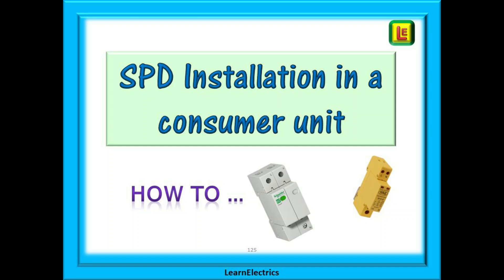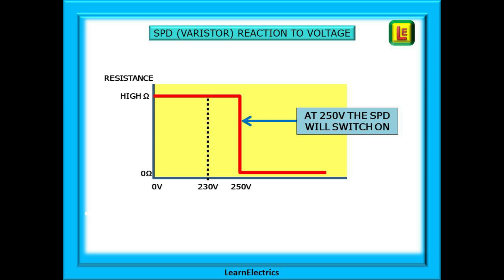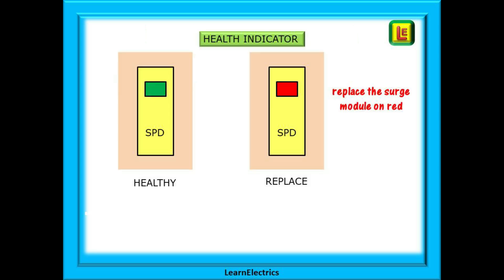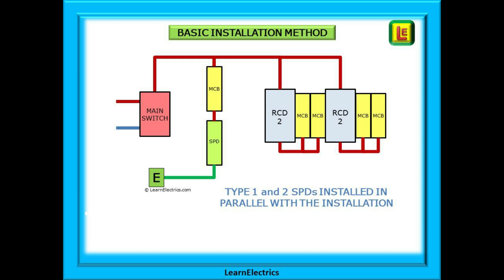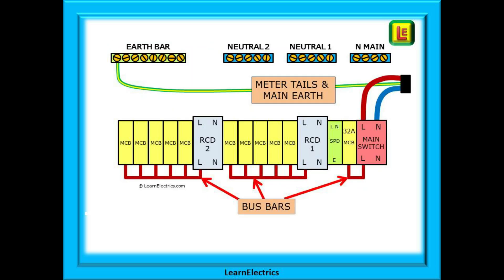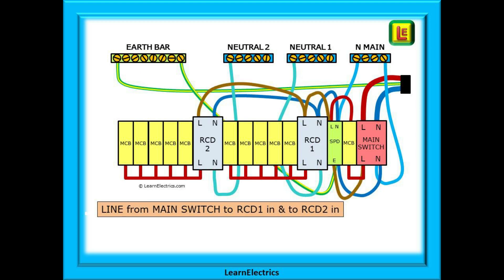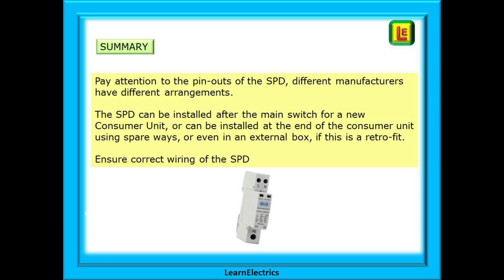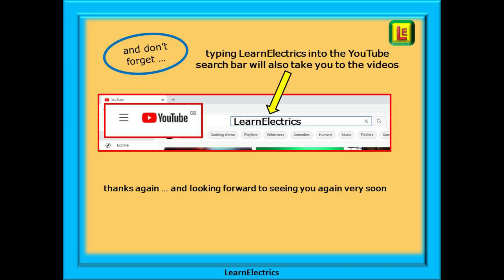SPD INSTALLATION IN A CONSUMER UNIT – HOW TO and THE BASICS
We have often been asked about installing SPDs into domestic consumer units.

Whilst there is no legislation making this obligatory at the moment, many customers are considering this as an option to protect the many electronic items in their homes. There is a whole range of smart and interconnected devices available today and more become available with every passing day.

In this video we will show you the basics of SPD installation into a new consumer unit and into an existing board as a retro-fit.
It is not a difficult task, and, if you follow a logical method, it really is very simple.